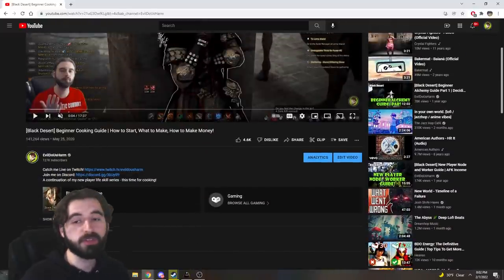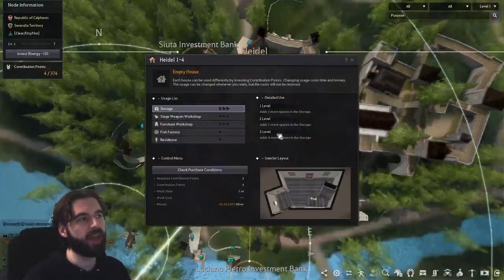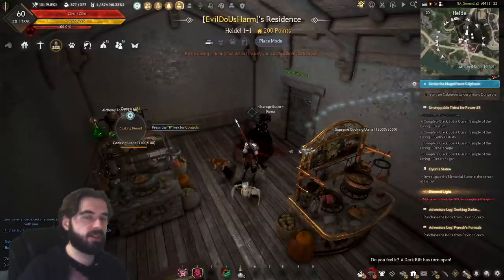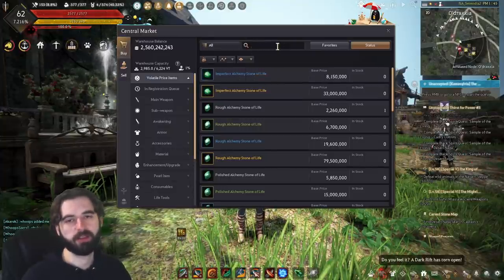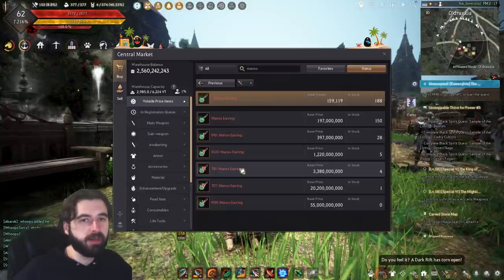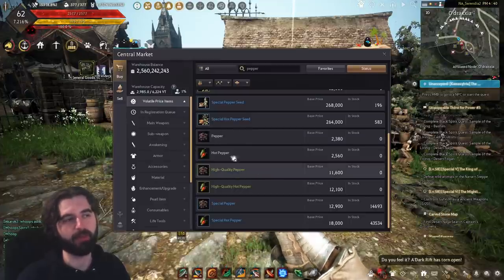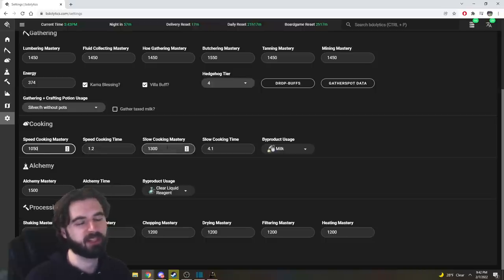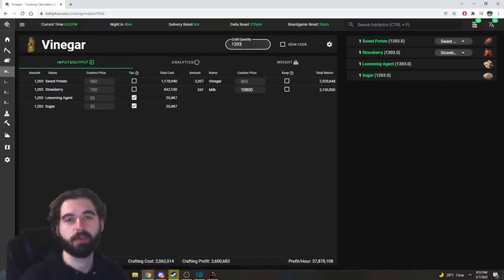[Black Desert] Complete Beginners' Cooking Guide | Updated for 2022 | Chapters Included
This guide covers imperial cooking, market cooking, cooking for contribution points, how to level cooking, how to get started, gear, making money, and more!

Chapters:
00:00 Intro
00:47 Why you should cook
02:27 Setting up for cooking
06:29 Gear
13:11 Getting ingredients
16:53 Actually starting cooking
23:31 Imperial cooking
27:40 Market cooking
31:35 Contribution cooking